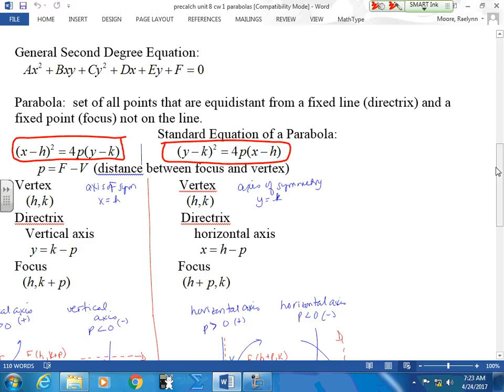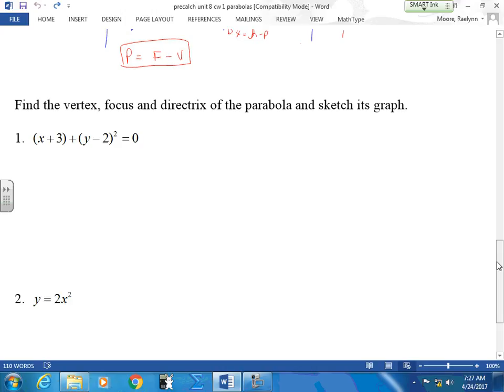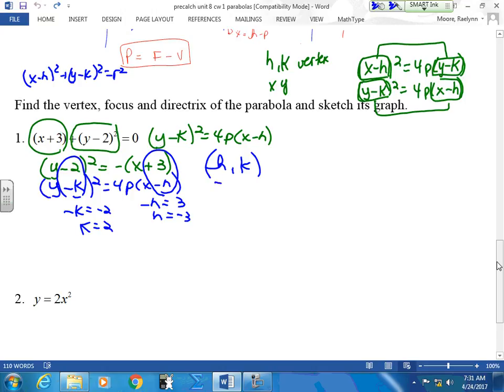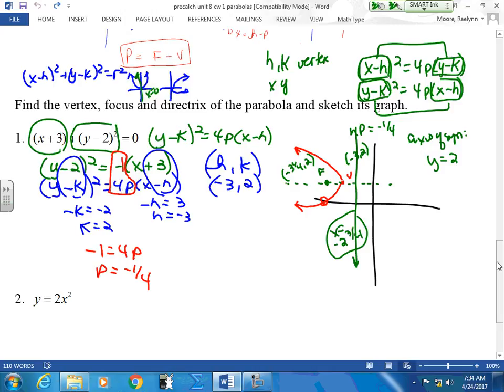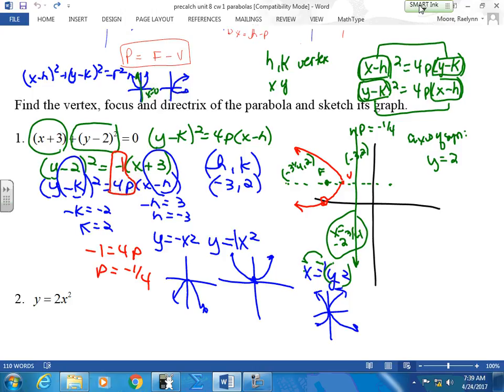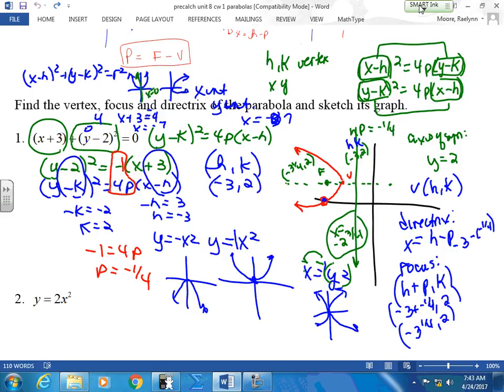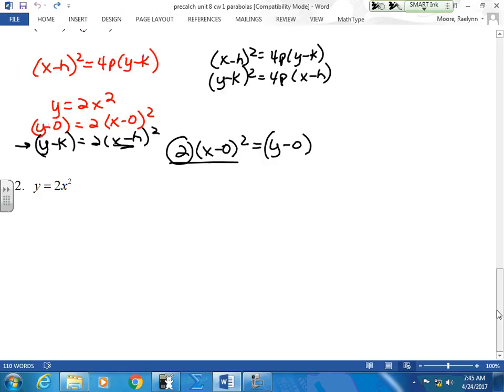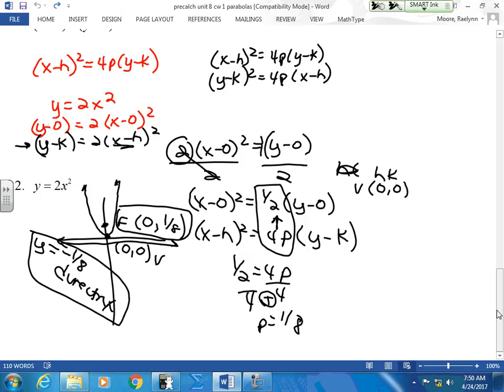April24 precalch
april 24, 2017 precalch unit 8